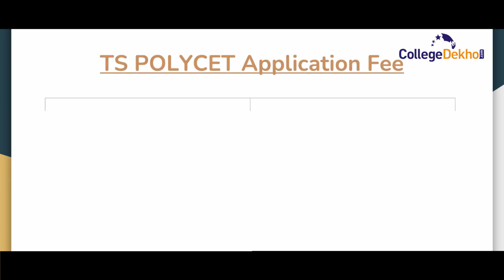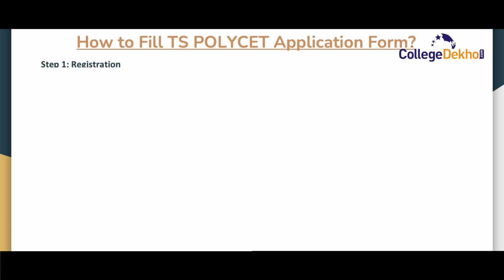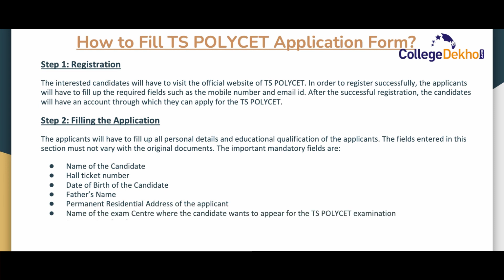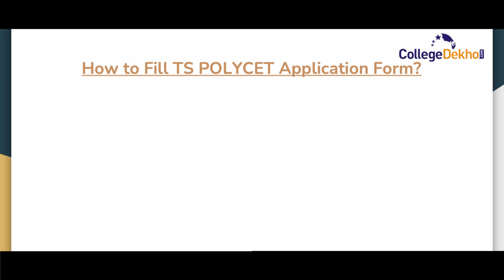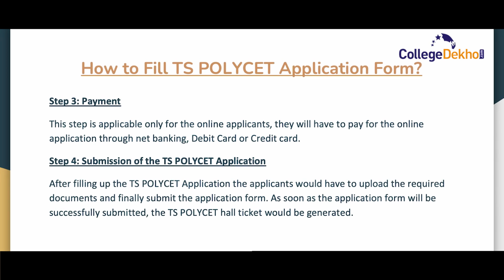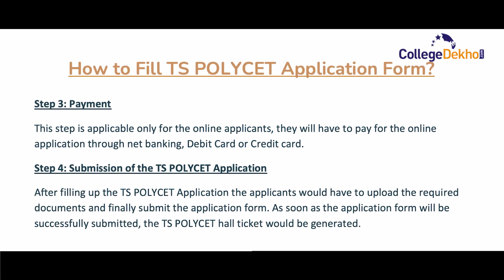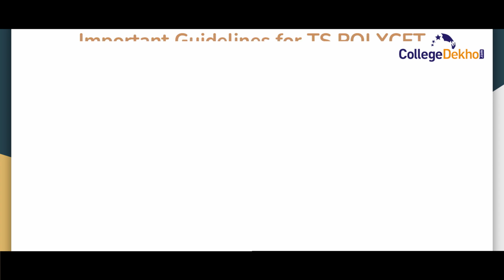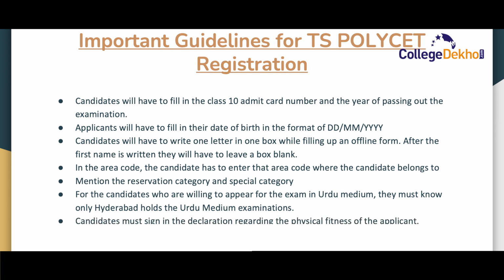TS POLYCET 2021 Application Form (Released) - Last Date, Registration Process, Fee, Documents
TS POLYCET 2021 application form has been released, and the candidates can register for the exam through the direct link available below. The registration fee for TS POLYCET 2021 is Rs. 250 for Reserved Category and Rs. 400 for General and OBC.